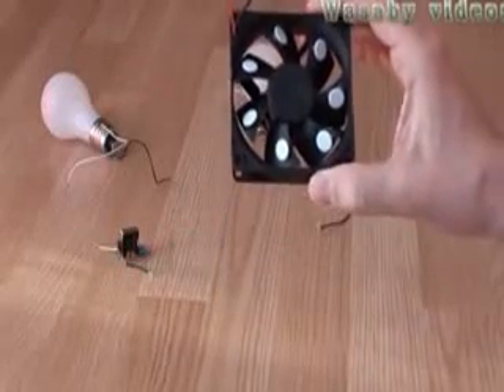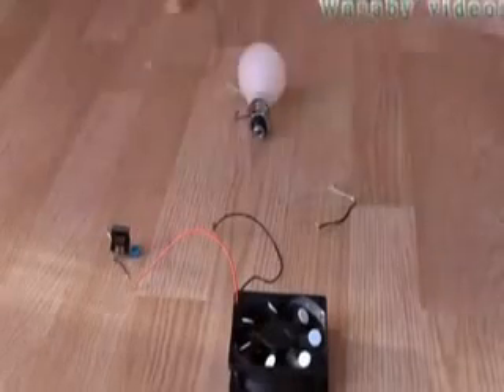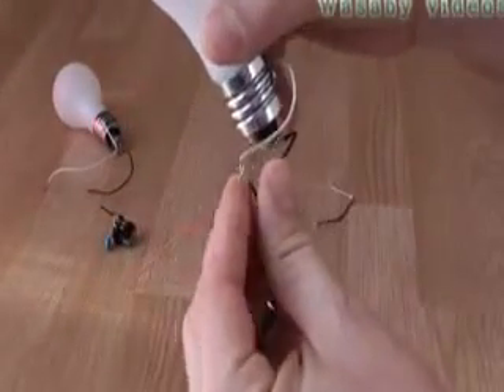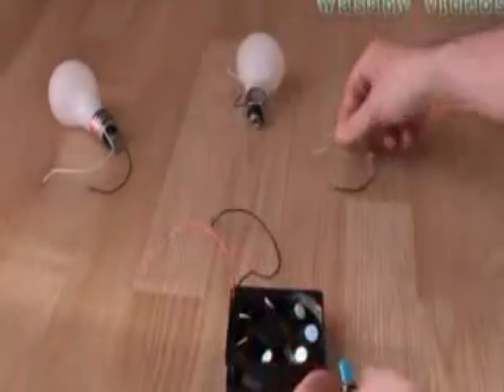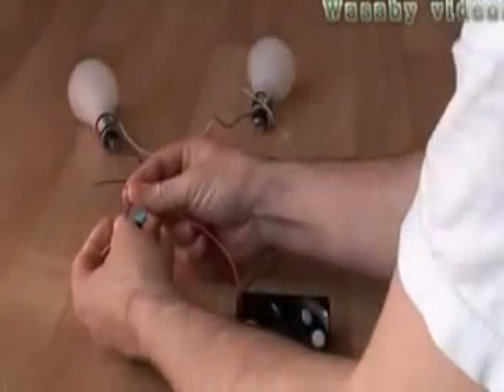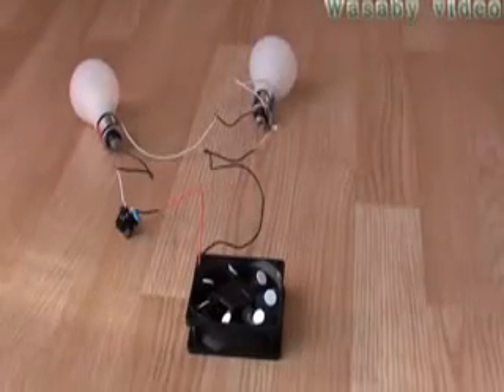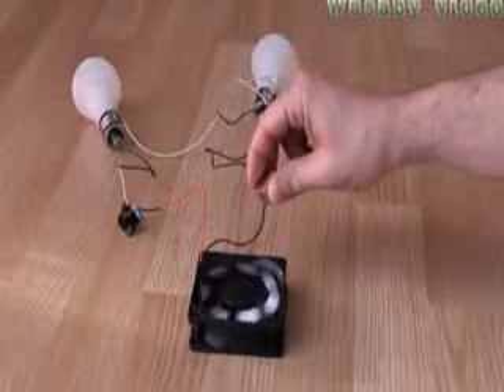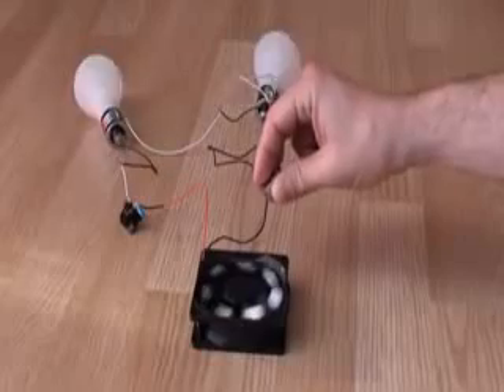listrik dari kipas cpu + magnet bisa menyalakn dua buah lampu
Free Energy Magnet Motor fan as Free Energy Generator 'Free Energy' light bulb New